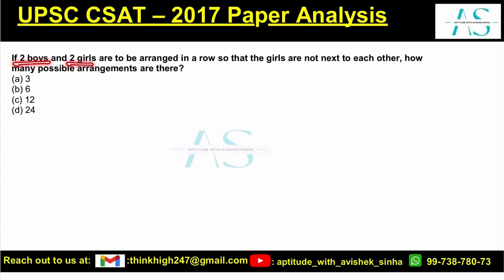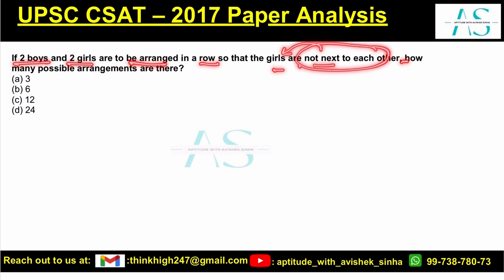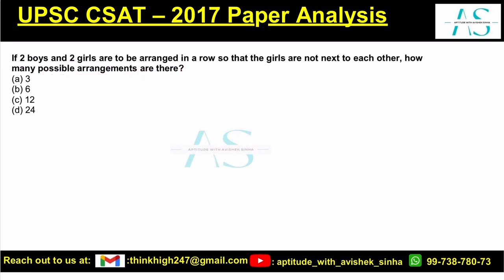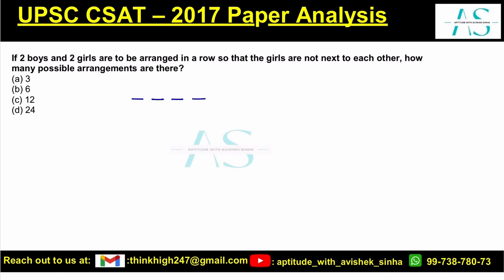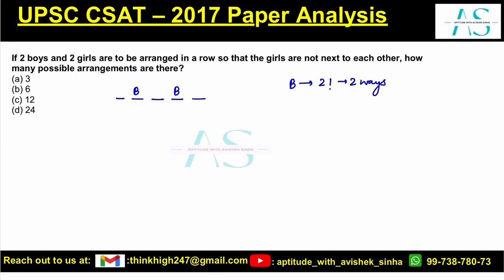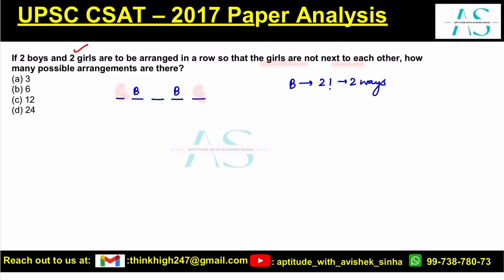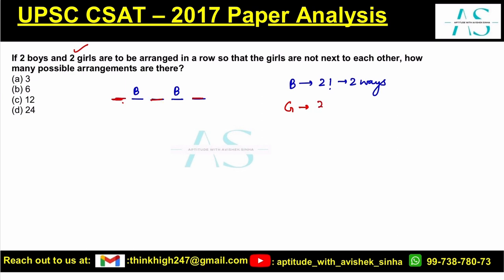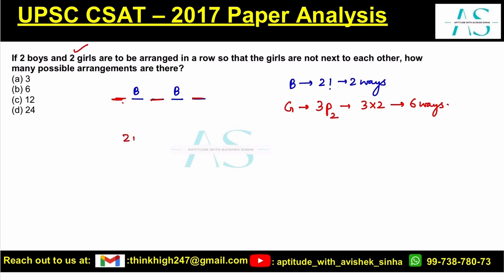If 2 boys and 2 girls are to be arranged in a row so that the girls are not next to | CSAT 2017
If 2 boys and 2 girls are to be arranged in a row so that the girls are not next to each other, how many possible arrangements are there?
(a) 3
(b) 6